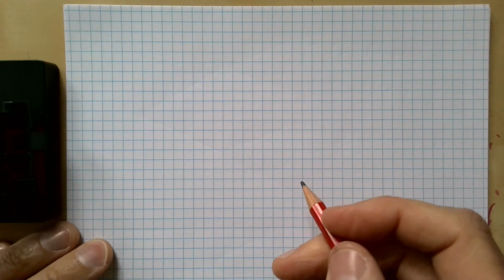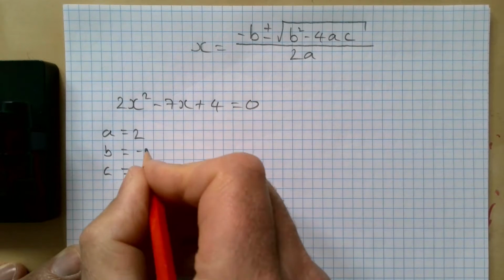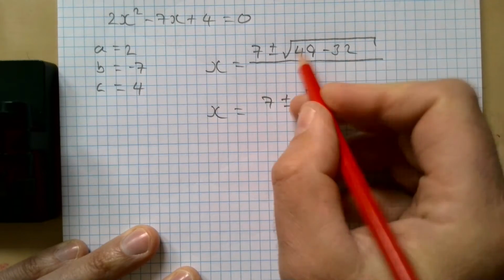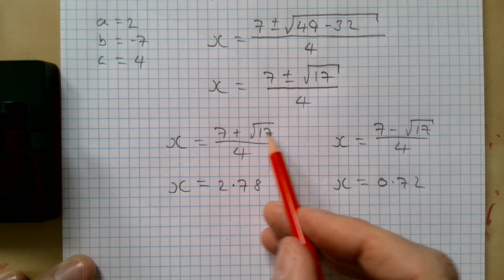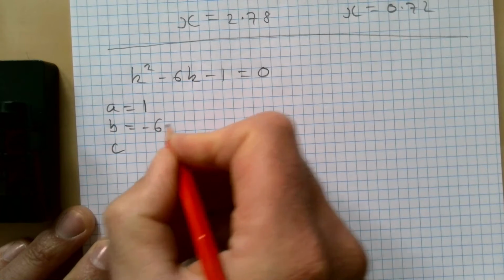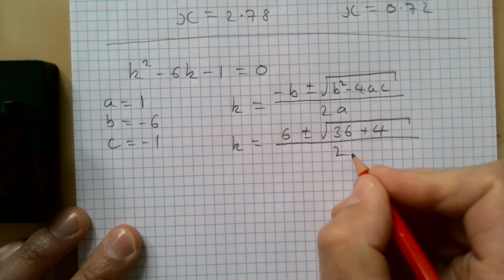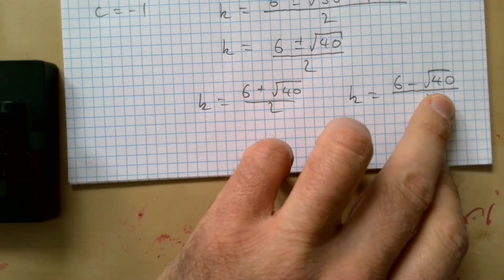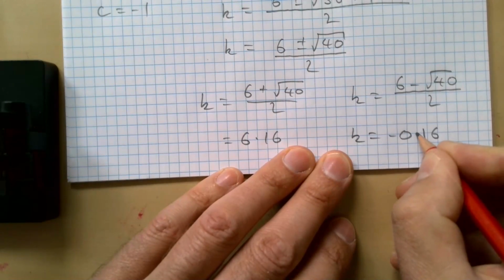CGS - GCSE - yr 10 solving quadratics by formula